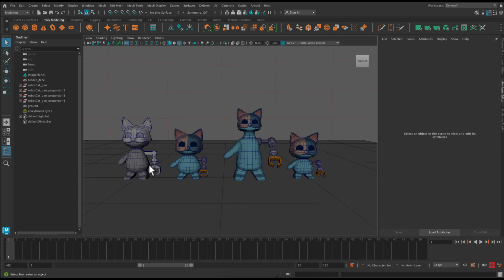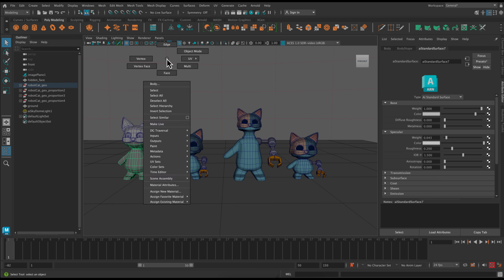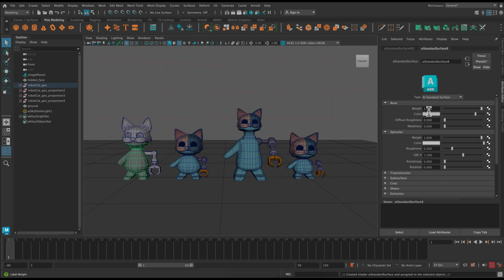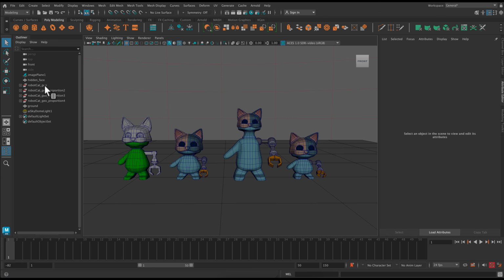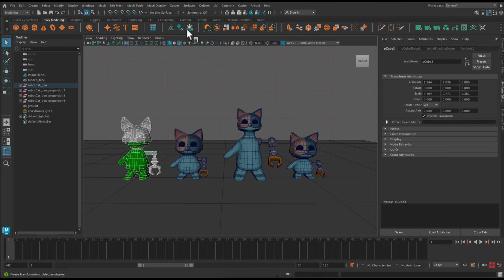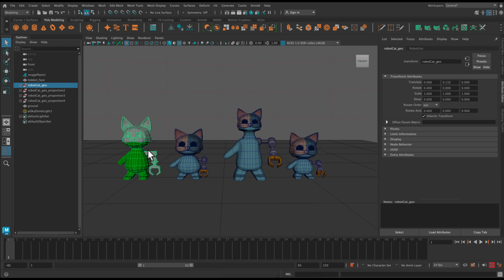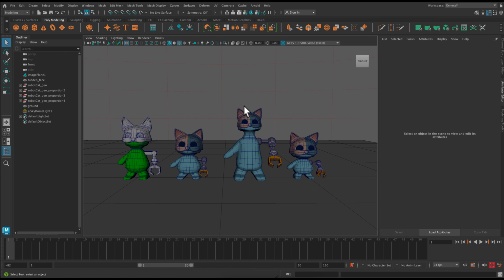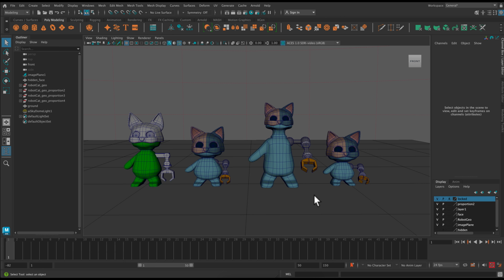Final Project - Part 2 - Play with Proportions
Hey Class,

For the next part of this assignment, I want you to group your model, delete history and freeze transformation. Then apply some general textures (don't spend too much time on it).

From there, please make 3 copies and play with the proportions of your model. How can you make the proportions more stylized? How can your make it scarier, cuter, more or less appealing. Once you have made your 4 versions, then you can proceed to the next step - UVing (in the next video).

Thanks!

Sian